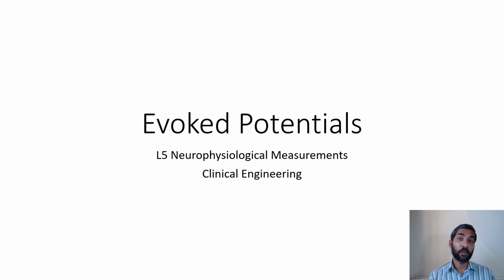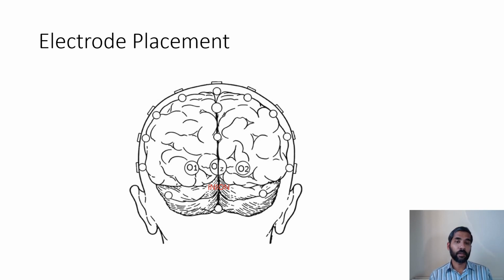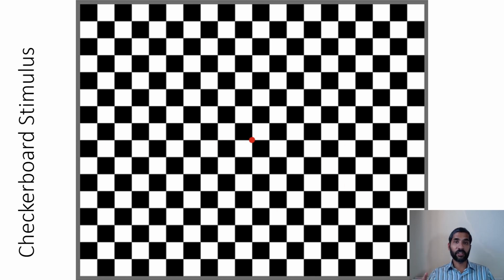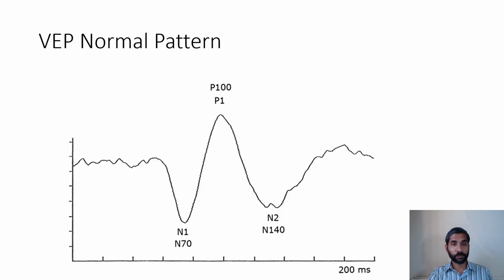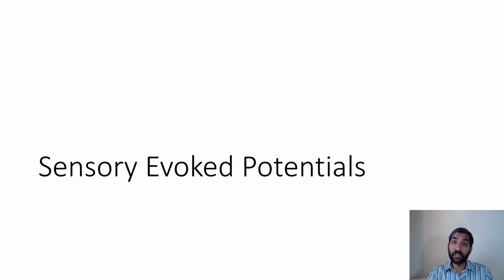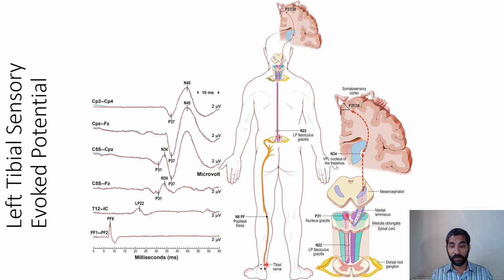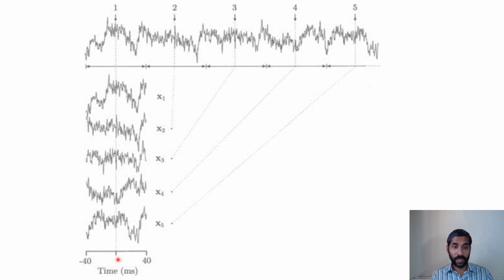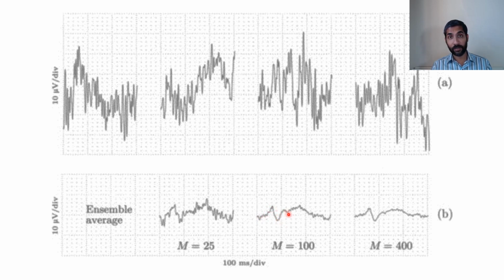Neurophysiological Recordings 5